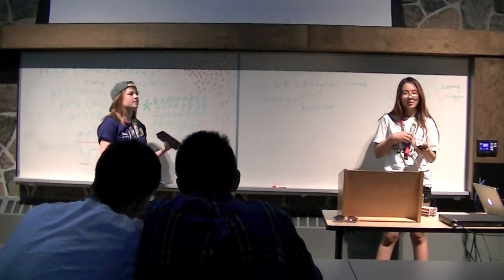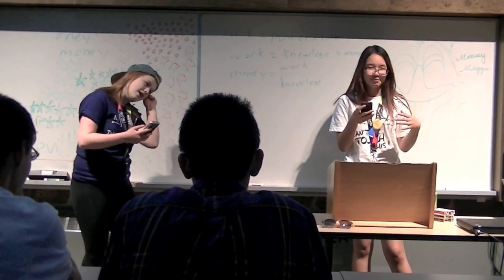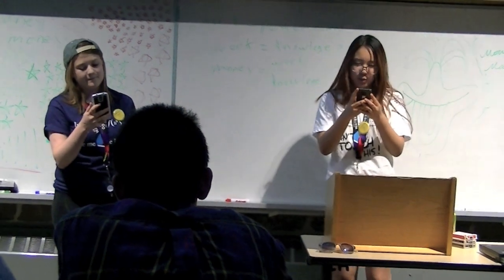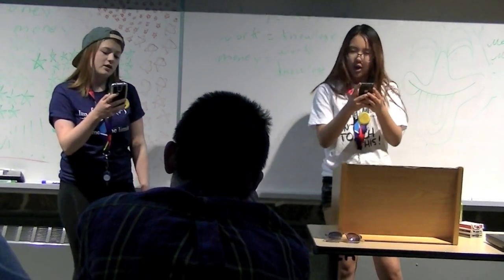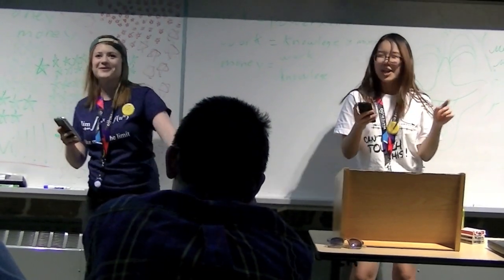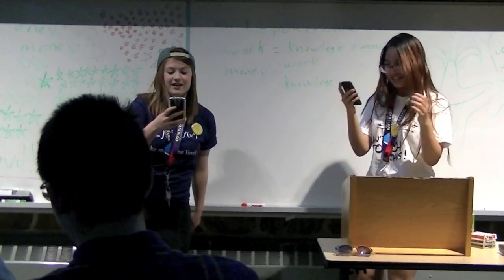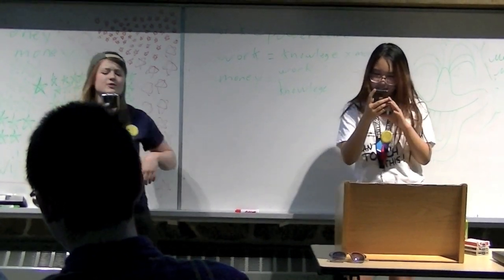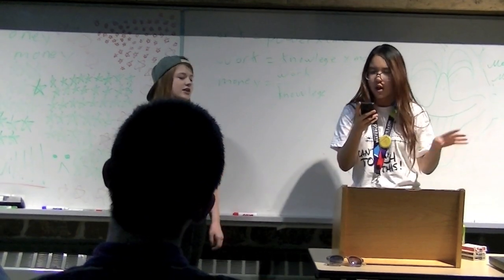Talk Nerdy to Me | (a Talk Dirty Parody) 2014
Talk Nerdy to Me | (a Talk Dirty Parody)

This is unprivated after many years, sorry if you got a notification!

While at the Lloyd Auckland Invitational Math Workshop (at the university of Waterloo), there was a talent show. Me (in the hat) and Lisa performed my written parody of the song "Talk Dirty to Me" originally by Jason Derulo.
For some of the lyrics you had to be there to be in on the joke, but ask and I'll let you in on it :)
Thanks to Lisa for having such a good voice!
LYRICS: TALK NERDY

Two more days and we'll be gone, international
Until then we do our math course, getting functional

Because I know what formulas we need
Y = mx + b
Solving math problems with my cohorts
You make it hard to leave

Been around the world
Don't speak your language
Mathematics don't need explaining
All I really need to understand is
When. You. Talk nerdy to me

(saxophone)

You know our answers ain't wrong
Acing that math quiz
And our math game is so strong
Cause I'm a number whiz

Because I know what formulas we want
The skills we will flaunt
Acting nonchalant

(saxophone)

Cosine, I can count up by threes
Sine, you may speak Cantonese
Tangent, as right as 90 degrees
Logarithms ooh (Root 4 Chainz!)

Some may say I'm close to genius
But I should be working on my English thesis
So I'll go back and be a wreck
Until then, what the heck
Playing euchre with a deck
Every hand I play I pose a threat
Waterloo, was not expected
Chance so good I could not reject it

Anyway, every day I like talking to ya
Your intellectual words make me wish i knew ya

What? Don't you understand?